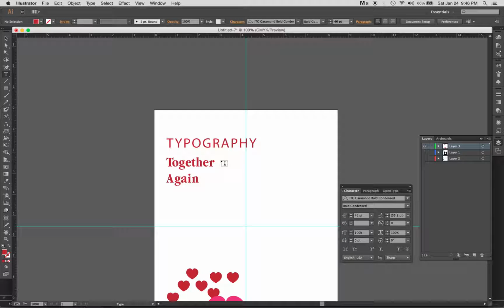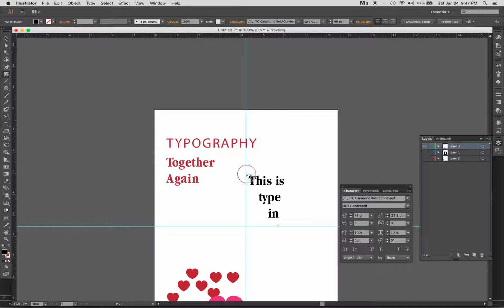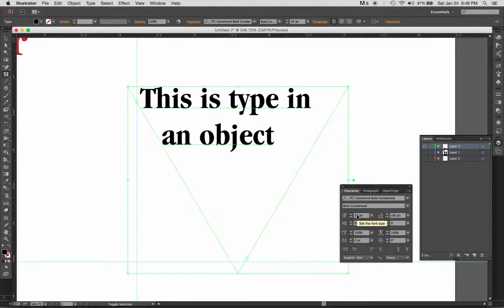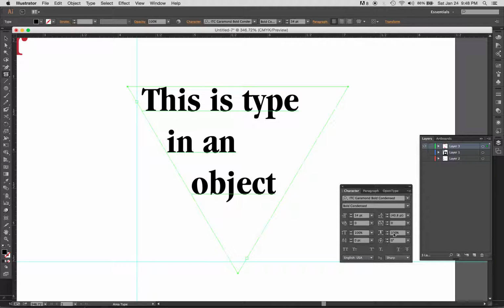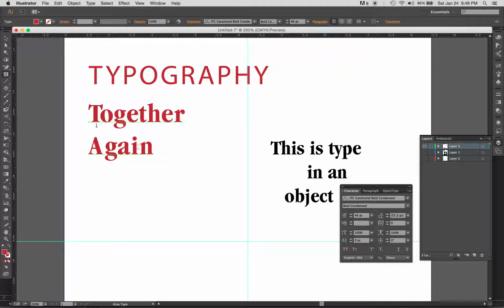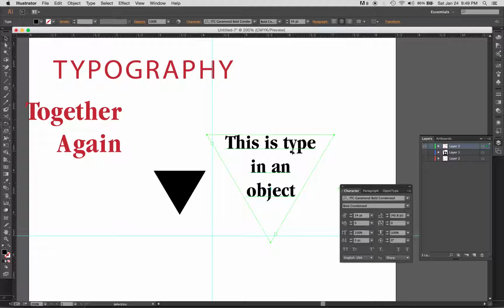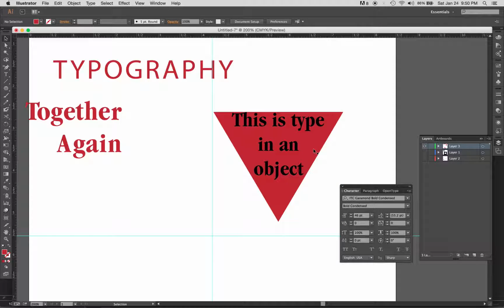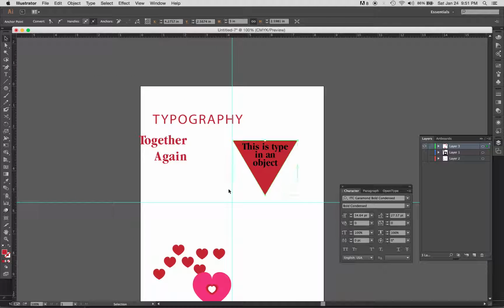15 type in an object